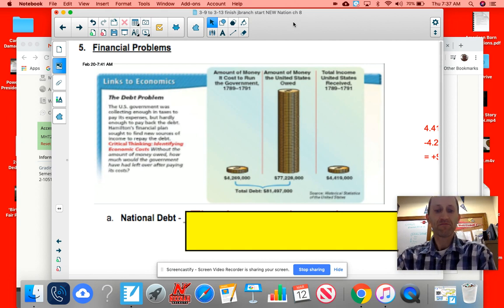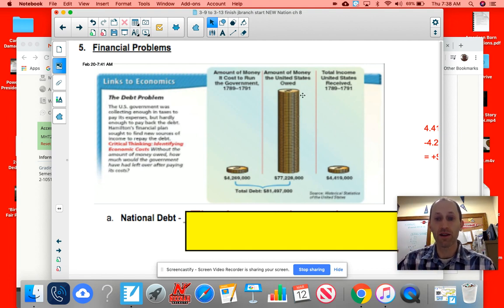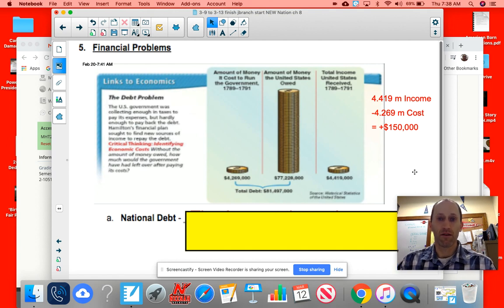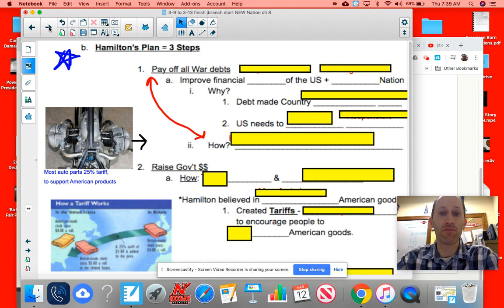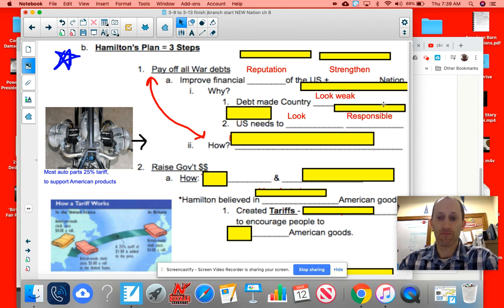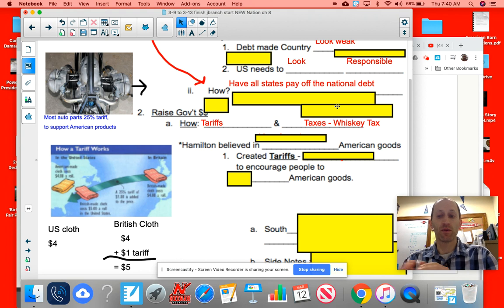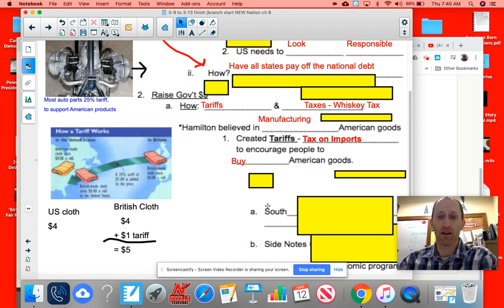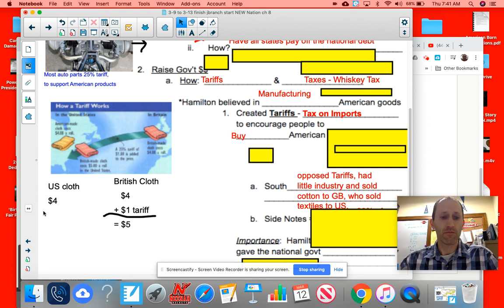Untitled: Mar 12, 2020 7:42 AM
Hamilton's Plan to relieve the Country's Debt explained.  3 steps to fixing the debt problem.